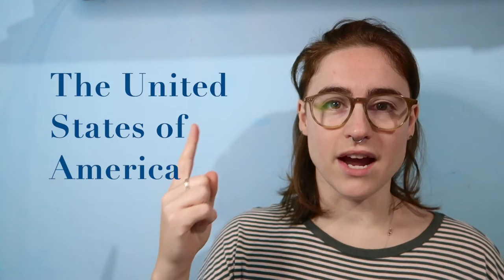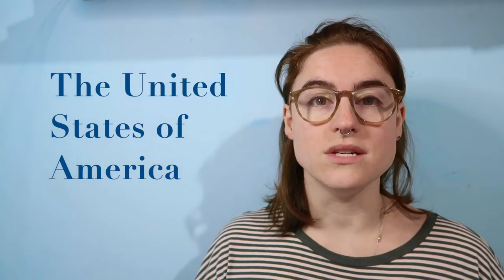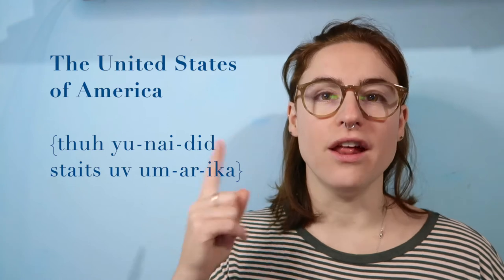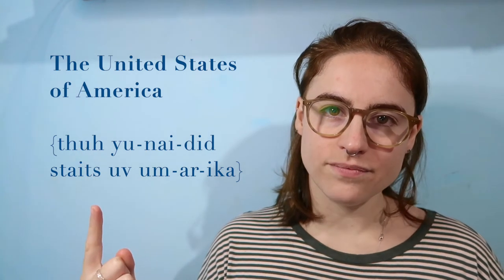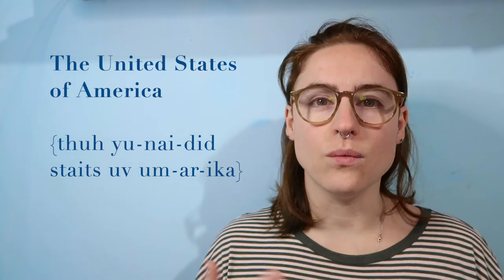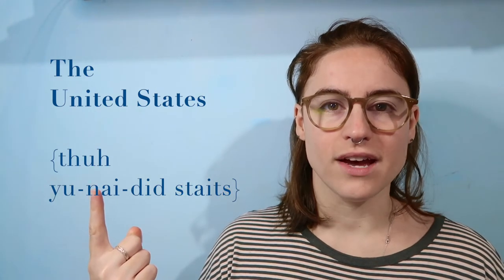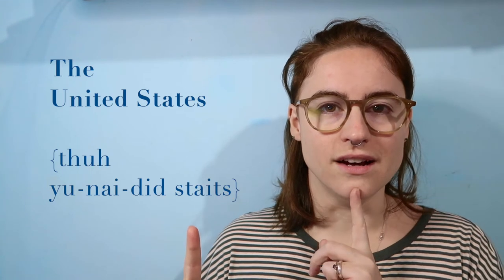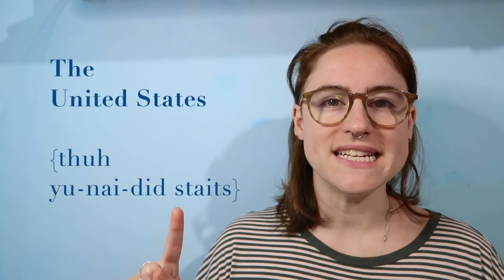How to PRONOUNCE Countries in an AMERICAN Accent: The Americas Edition // Mini English Lessons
Hey everyone!
Today we're talking about how to pronounce different countries in English and particularly with an American accent. We will be looking at countries in The Americas including ones from North, Central, and South America as well as the Caribbean. I have selected countries that may sound different from other languages whether that be through language changes or pronunciation. We look at some common American accent tips and how those can affect how our words sound. I made this video to help people whether you want to work on your speaking or your listening and hearing how native English speakers pronounce different countries. Either way, I hope you find this helpful!

Do you want to practice your English with a teacher? Try Preply!

00:00 Intro
00:41 What we hear vs. What we see
01:13 The United States
02:02 Kitten Cameo
02:50 Canada
03:24 Mexico
03:58 Cuba
04:23 The Schwa
04:42 Puerto Rico
05:18 The Dominican Republic
05:56 Jamaica
06:27 Haiti
06:51 Guatemala
07:18 Honduras
07:47 Brazil
08:07 Argentina
08:39 Chile
09:02 Uruguay
09:24 Accents
10:10 Review
12:18 Outro
13:25 Kitten Blooper